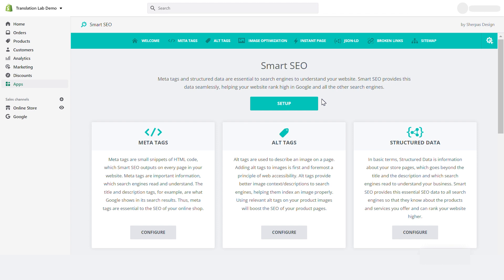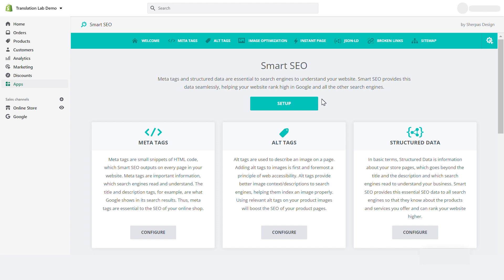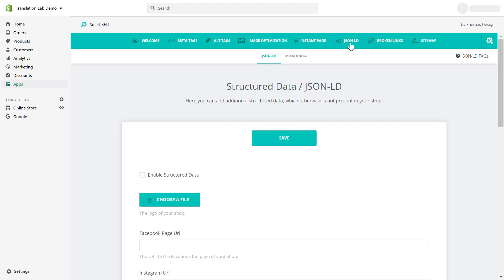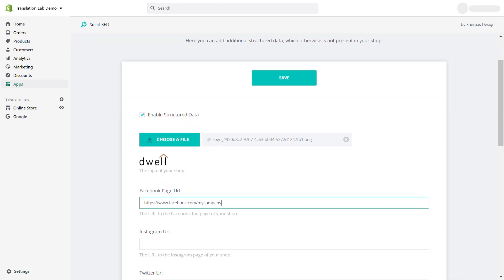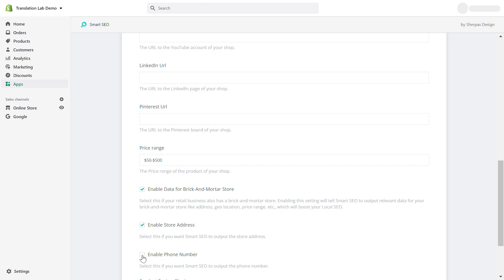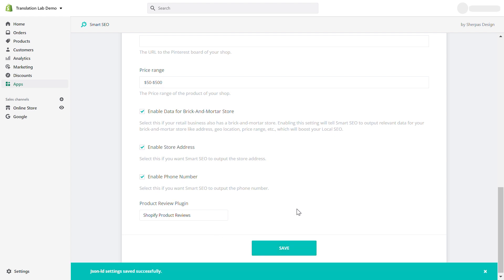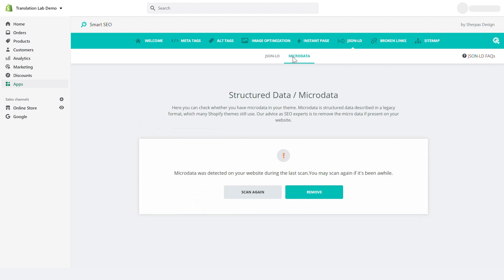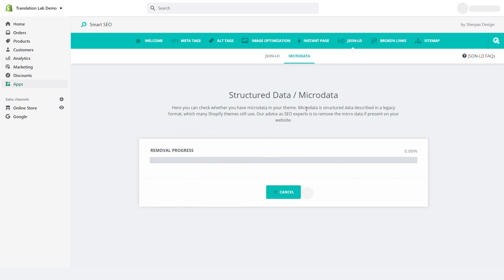How to add structured data?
This video will demonstrate how to add structured data to your store with Smart SEO.